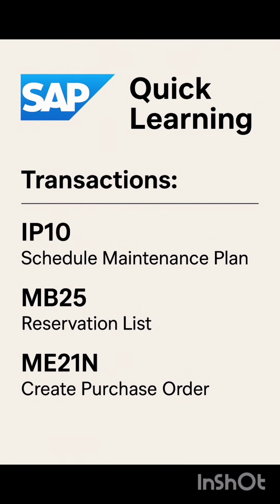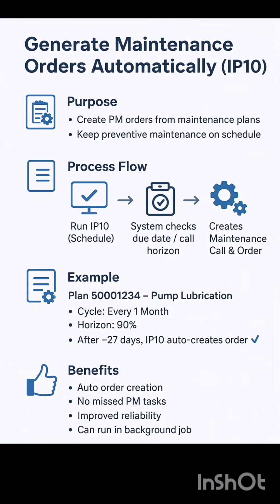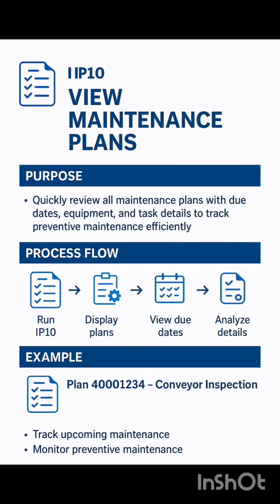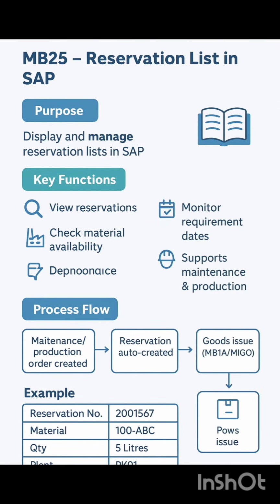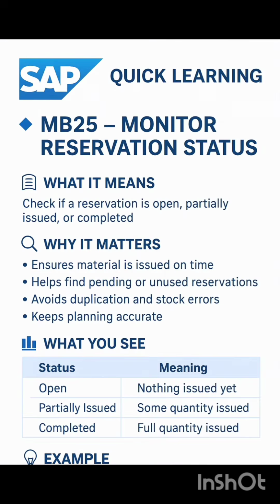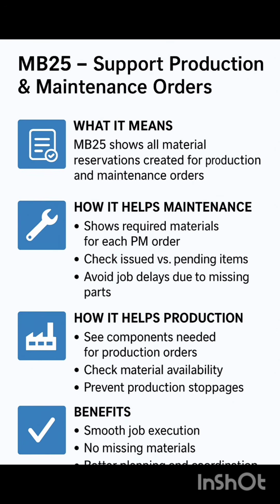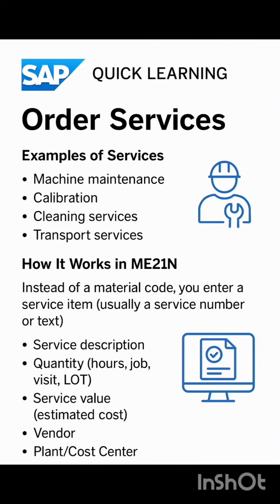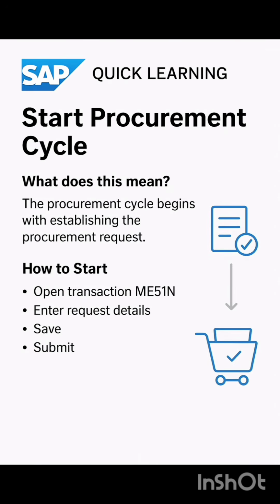SAP IP10, MB25, ME21N Tutorial 2026 | Quick Step-by-Step Guide for Beginners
Master 3 essential SAP transactions in just 10 minutes! Perfect for SAP MM, PM, and procurement beginners, plant/production engineers, supply chain pros, or anyone prepping for SAP interviews/jobs in 2026.

In this fast-paced video:
- IP10: Schedule Maintenance Plan – Generate maintenance orders & call objects from preventive plans (Plant Maintenance)
- MB25: Reservation List – View & monitor open/past material reservations quickly (Materials Management)
- ME21N: Create Purchase Order – Step-by-step creation for materials/services (Procurement basics)

Timestamps:
0:00 - Intro & Why These Transactions Matter
0:45 - IP10: Schedule Maintenance Plan (Full Demo)
3:30 - MB25: Display Reservation List (Key Filters & Views)
6:15 - ME21N: Create Purchase Order (Step-by-Step with Example)
9:00 - Quick Recap & Tips for Daily Use/Interviews
9:45 - Outro + Next Videos

If you're new to SAP or need quick refreshers for work/certification — this is your shortcut!

🔔 Notifications on for more quick learning videos!

Comment your background or which T-code you struggle with most — I'll suggest more videos!

More Quick Tutorials: Check my channel!

Want free SAP transaction cheat sheets? Comment "CHEAT SHEET" below — I'll pin one!